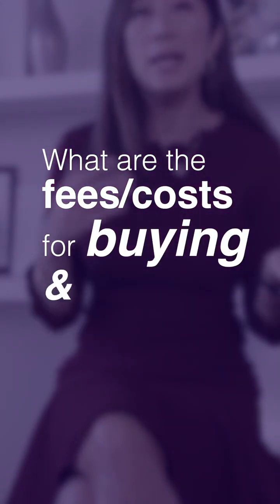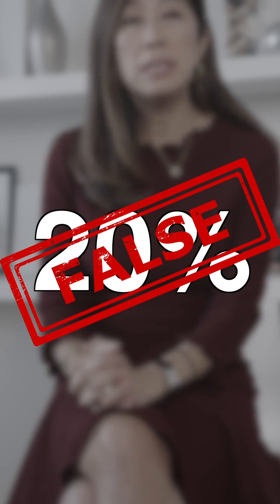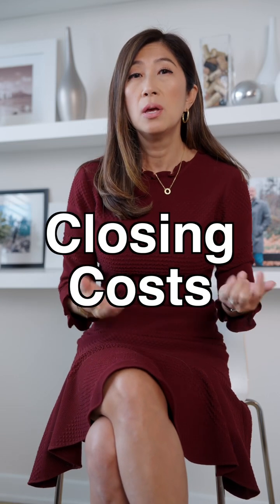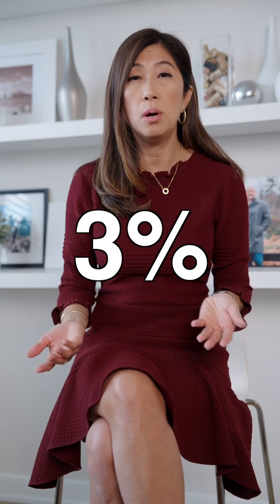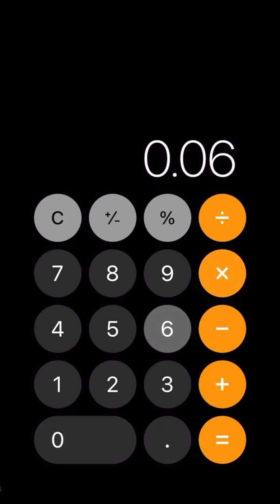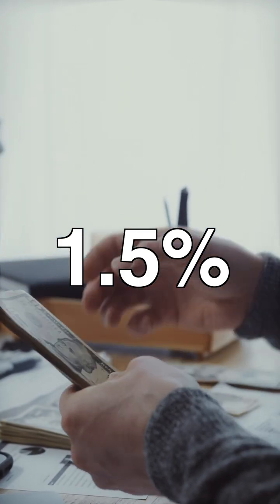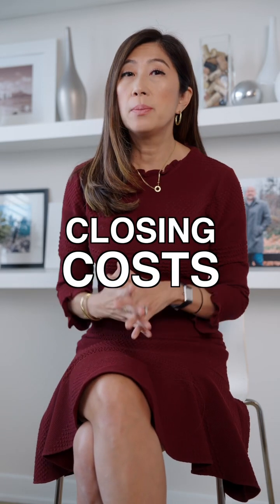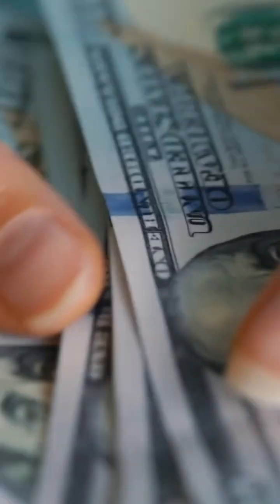What are the fees and costs associated with buying and selling a home? (down payment, closing costs)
💰What are the fees & costs associated with buying or selling a home?

In order to buy, you should know how much money you need for your down payment and closing costs. And to sell, you should know how much it’s going to cost so you can figure out your net profit.

Watch this video so you can prepare for your next move!! Then call me, your Northern Virginia Top Realtor and Local Area Expert, to discuss the next steps. Would love to help you!

(*forgot to mention in video that you need 0 down payment for VA loans!)